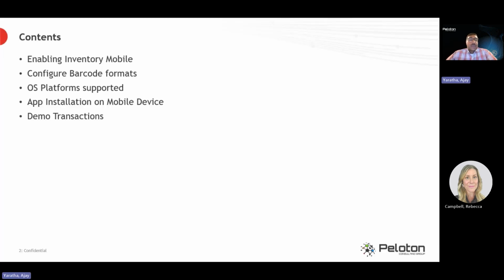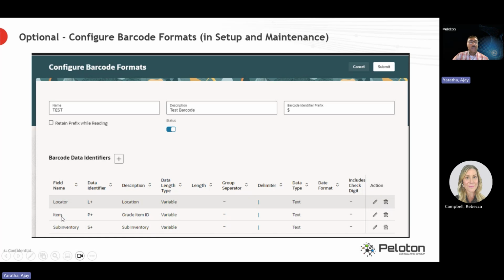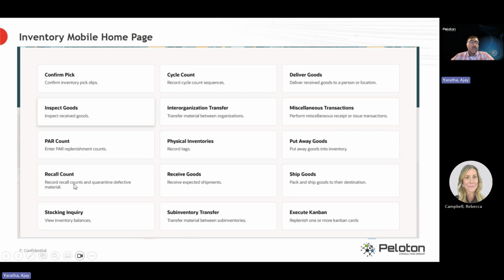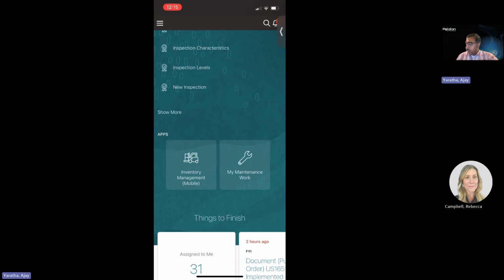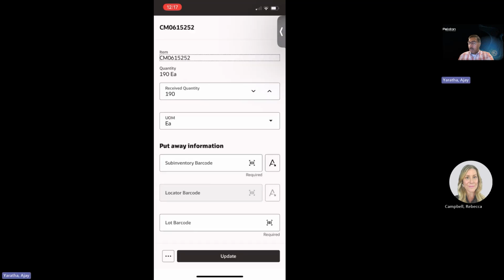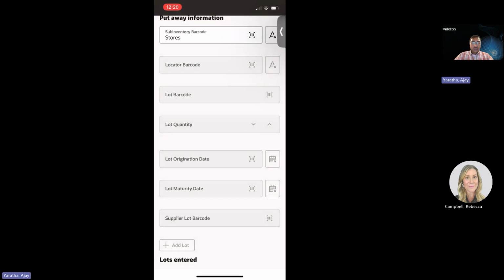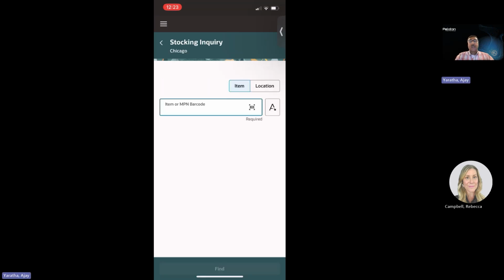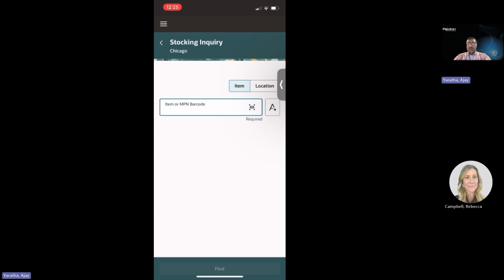Peloton Interval Training: Fusion Inventory Management Mobile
The Fusion Inventory Management Mobile application provides users with a faster and efficient approach to inventory management.

Take advantage of this session to learn how the Mobile Inventory module is set up and how it can be used to perform Inventory Management tasks with more efficiency and less chance for human errors.